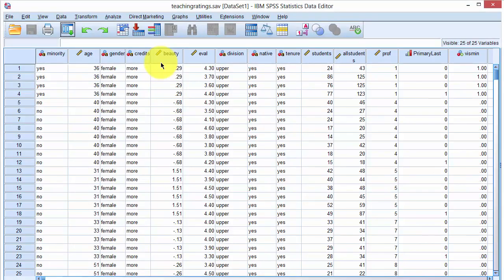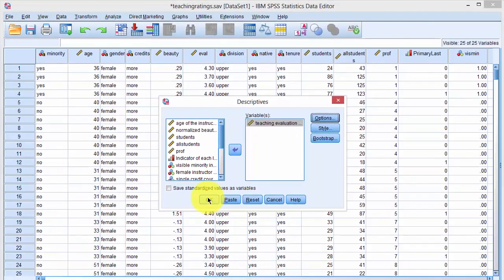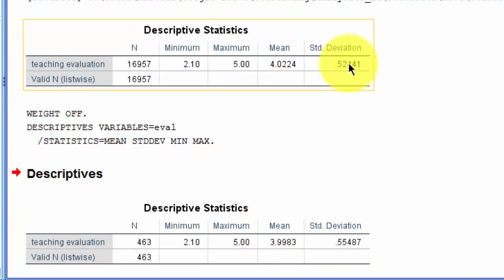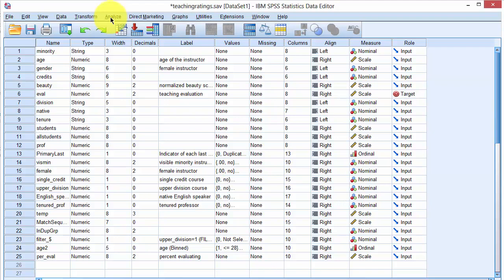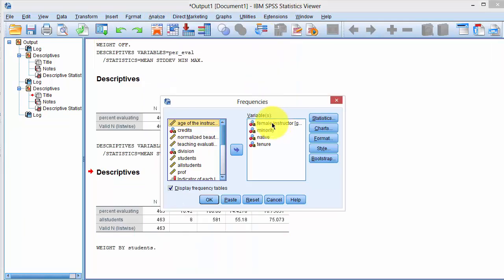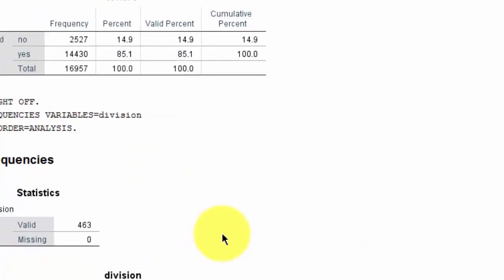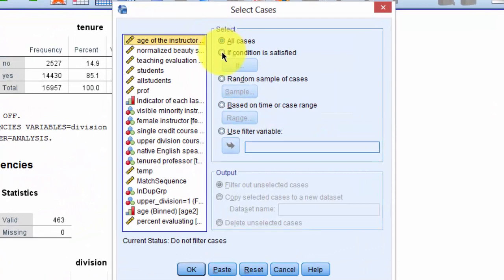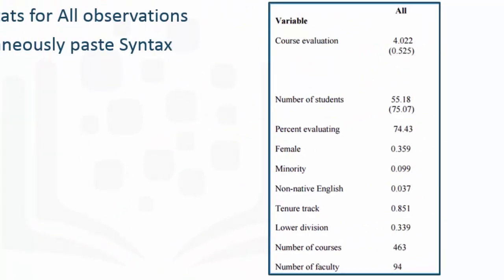Statistics - Descriptive Statistics